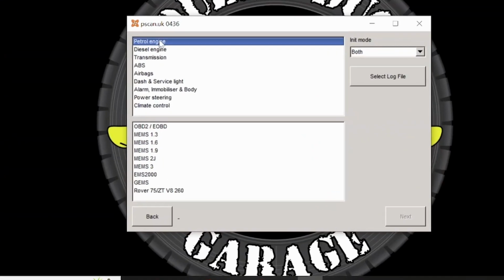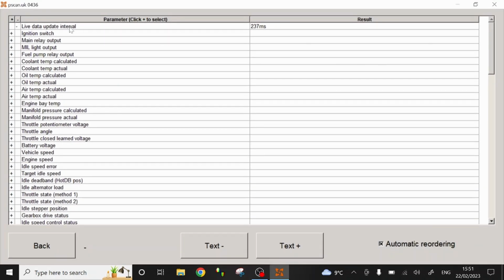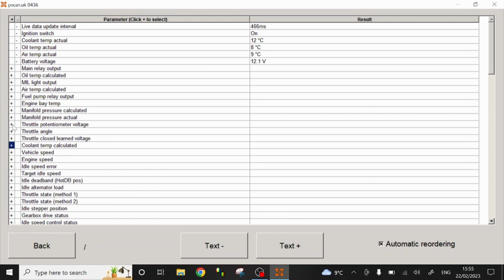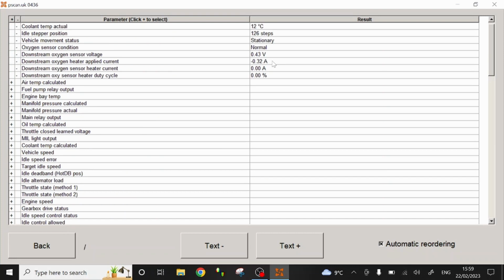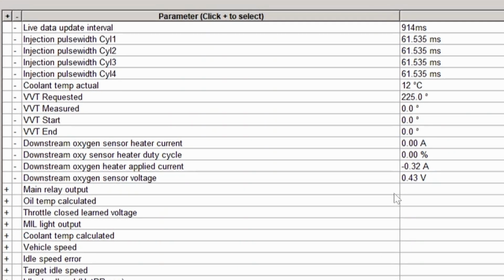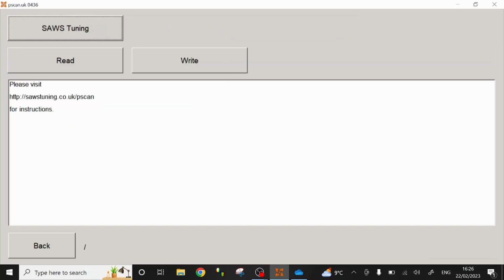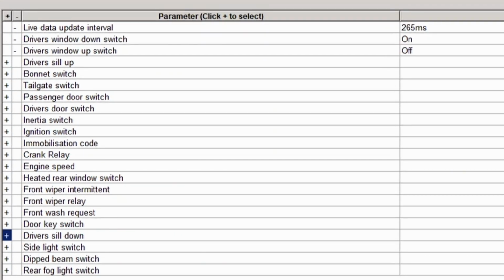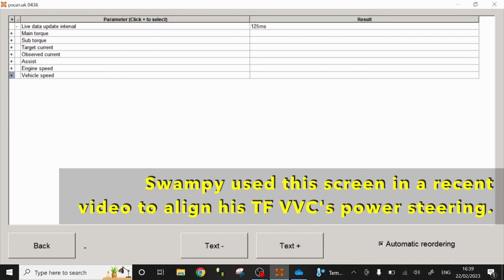DDG Quackie #007 - PSCAN MG Rover MEMS Code Reader Features Overview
* Scotty put this Quackie together to answer one of our viewers' questions. It's a rapid runthrough of many of the features of the excellent PSCAN tool.

Stuff we use:

Electronic Tools:
Rigol DS1054 Digital 4 Channel Oscilloscope
Test Lead set for Multimeters

Power Tools:
Angle Drill
Impact Wrench
Cordless Ratchet
Cordless Mini Compressor
Heat Gun

Hand Tools:
Magnetic Spark Plug Sockets
Super Slim Spanners
Extra thin spanners
Valve Grinder and Paste
Sealey Fluid extractor
Sealey Mini fluid pump
Laser Diesel Injector Sockets
Long spanners
Propane Burner Torch
Air-con Manifold Gauges
Fuel Injection Pressure Tester
Crows foot spanners
Magnetic sweeper
Plastic scraper
Sealey Brake Bleeder
Sealey Brake Bleeder Cap Set
Hilux Hub Nut Socket

Supplies and paperwork:
Duck Oil
MG TF Cylinder Sleeve Sealant
Motul Racing Bake Fluid
Isopropyl Alcohol
Lucas Assembly Lube
MG TF Workshop Manual
Awesome Nailbrush
Silicon Grease
Brake Cleaner Sprayer
Raptor Bedliner x 4 (needs underbody gun)
Raptor Bedliner x 2 (needs underbody gun)
Bedliner Gun

Detailing:
Lilly Brush copy
Aerospace 303 protectant
Bissel Spotclean Pro